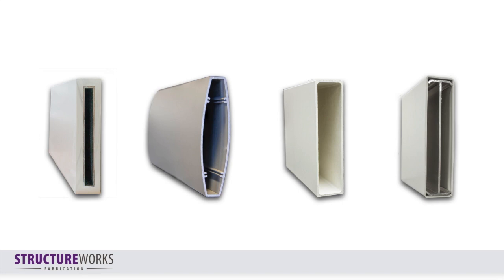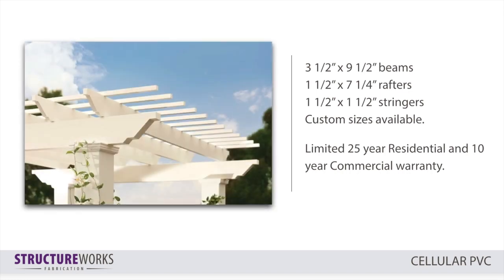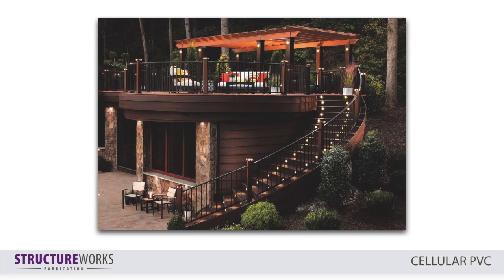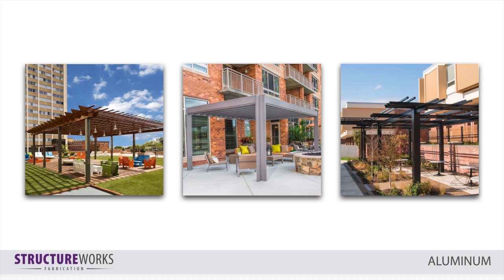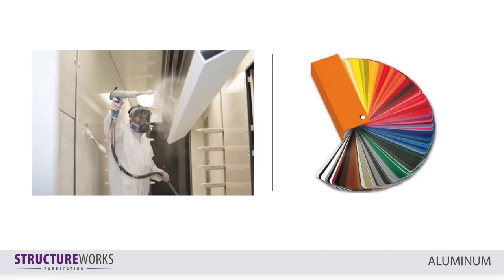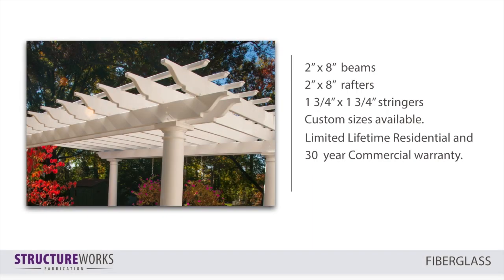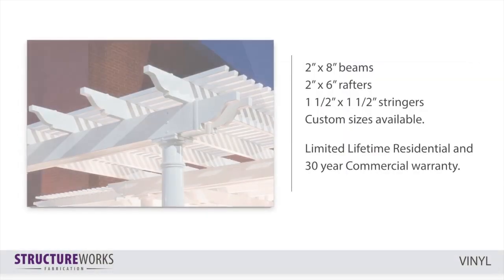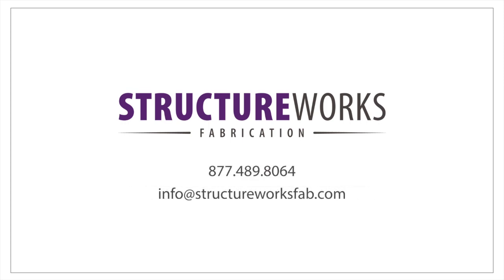Structureworks Pergola Materials Presentation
Structureworks Pergola Materials